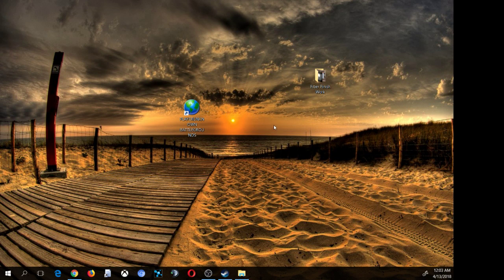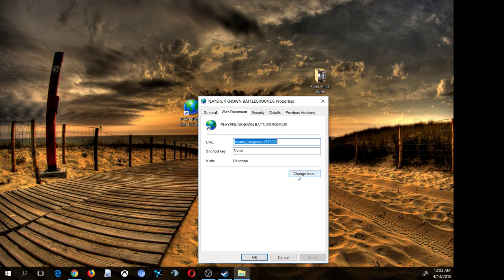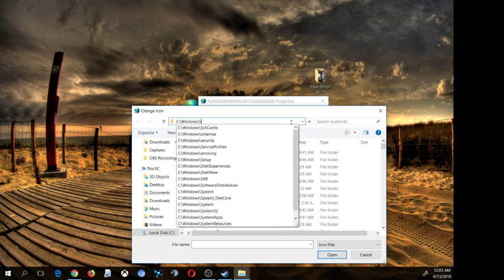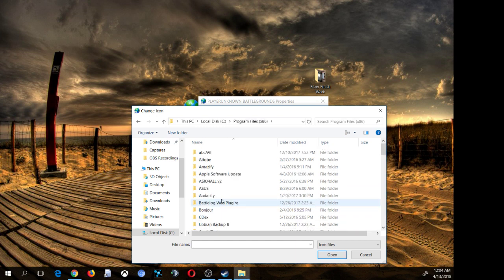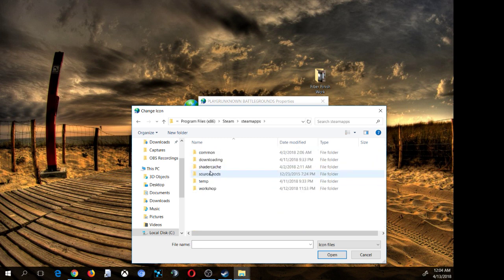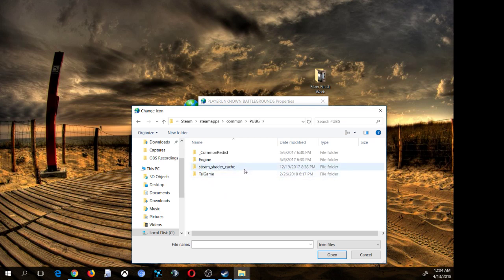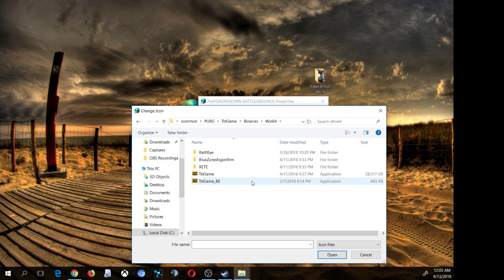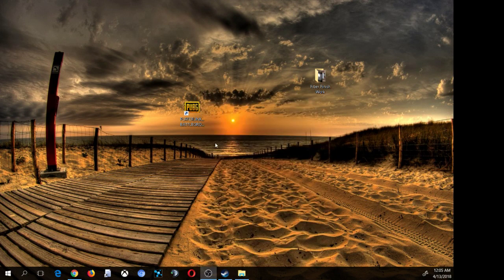How To: Fix Broken Steam Desktop Icons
Sometimes Steam Game (Desktop) Icons will 'break'.  They will revert to a globe image.. or sometimes something else all together.  This can happen for many reasons.. why it happens isn't so important to this video -- I get straight to how to fix it.  I use Playerunknown BattleGrounds as an example of how to do so but this obviously applies to EVERY Game.

Find the game in your Steam folder -- Find the executable file for that game (the file that makes the game launch.. ie: game.exe) and it will have the RIGHT icon built in to that file for you to repair your WRONG/broken icon.  As shown in this video.